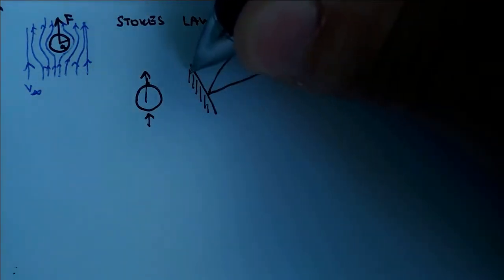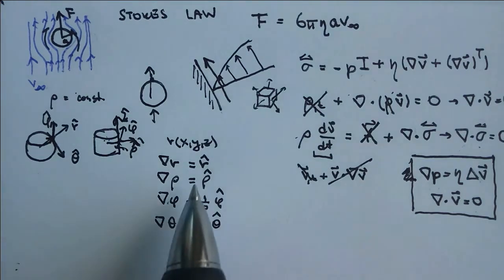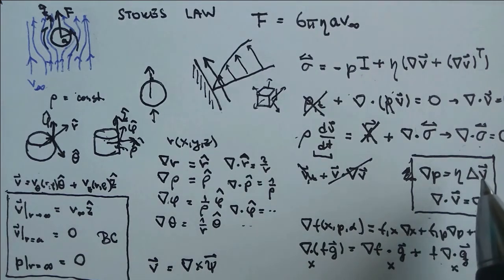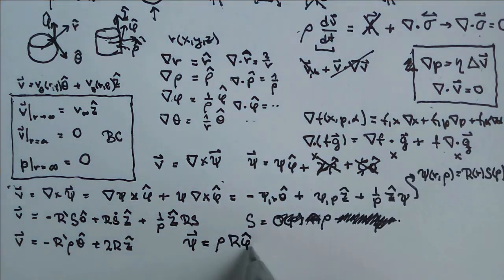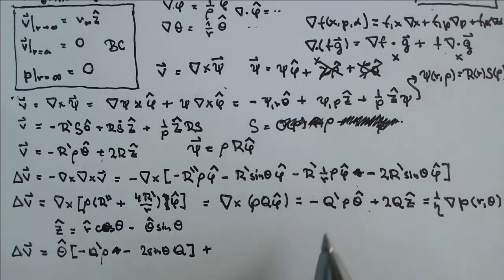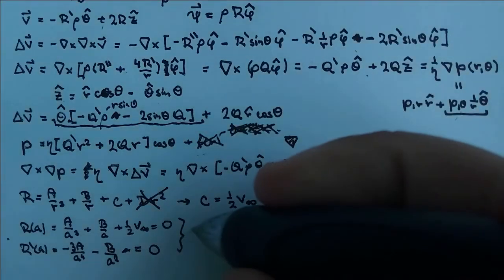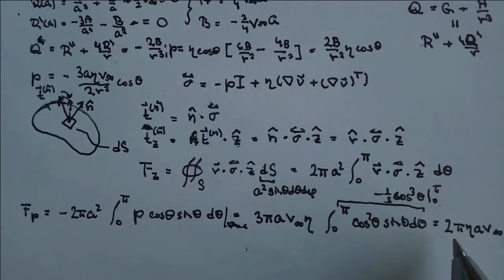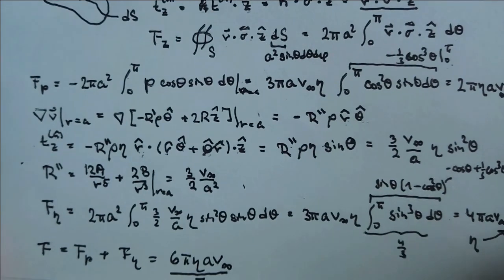Fluid dynamics | Derivation of the Stokes Law Drag Force Formula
In this video I will present you a simple derivation of the Stokes law drag formula F = 6πηrv, a drag force exerting on a slow moving (Re small) spherical body in a newtonian fluid.

In this arcticle an aproach of finding a general solution based on Green's function is established: